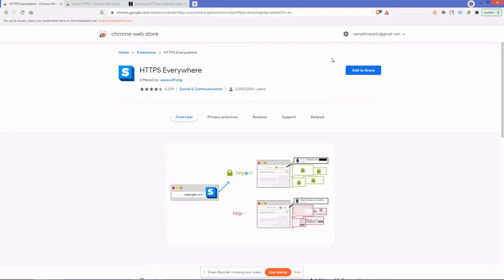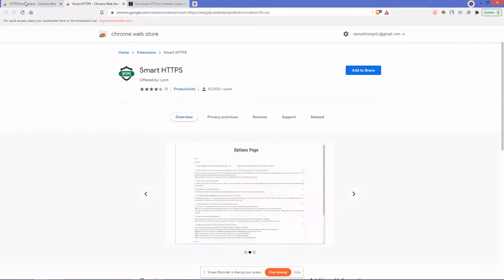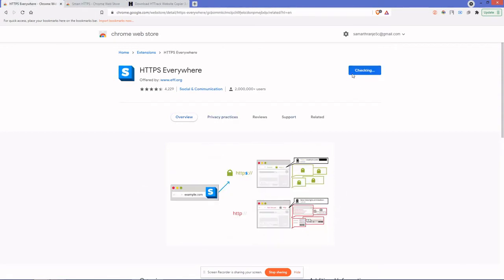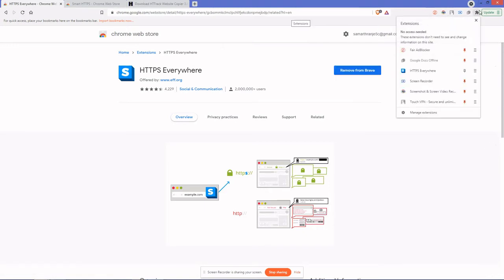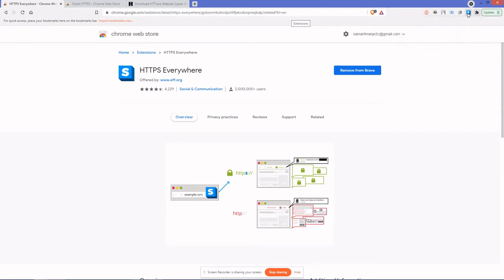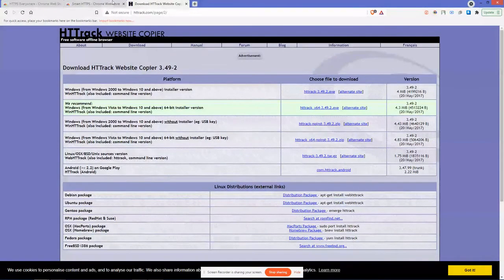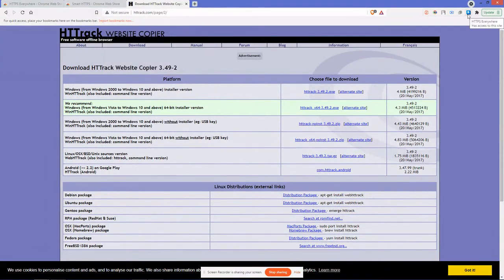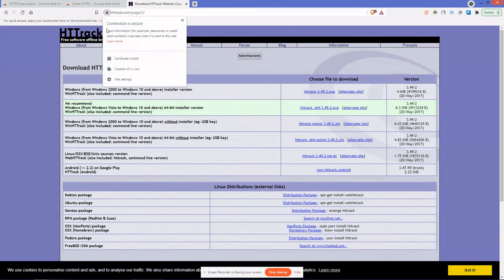Make an unsecure site to a secure site (1 minute video)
This video is an in depth tutorial video on how to make an unsecure site to secure by an extension called as HTTPS Everywhere. HTTPS Everywhere is a Firefox, Chrome, and Opera extension that encrypts your communications with many major websites, making your browsing more secure.

                       THANKS FOR WACTHING AND HAVE A GOOD DAY😉

About the channel: Welcome to Samarth Projects

My aim is to make learning easy for everyone and sharing about Educational videos and tips and tricks.
I would love to hear good comments or any questions. I would even like to hear your ideas and tips and tricks. And don't forget to subscribe to my channel and hit the bell icon so you can notify when new videos get uploaded and don't forget miss any of latest new videos!